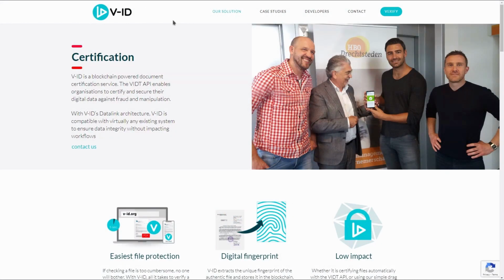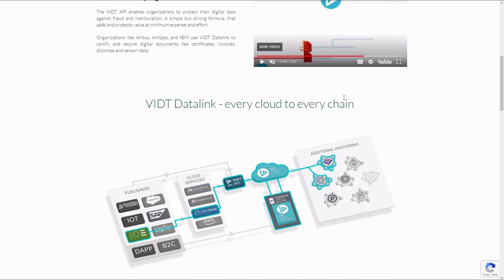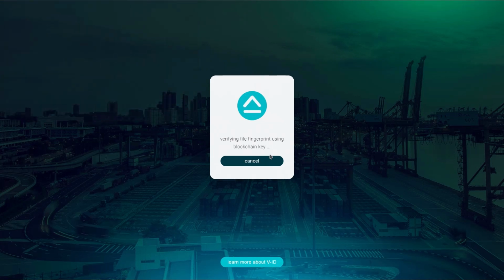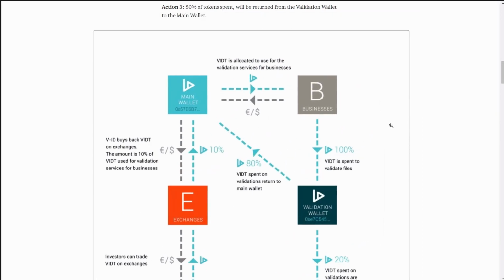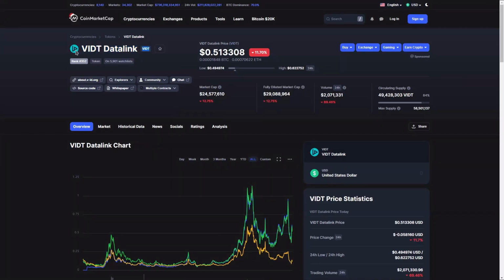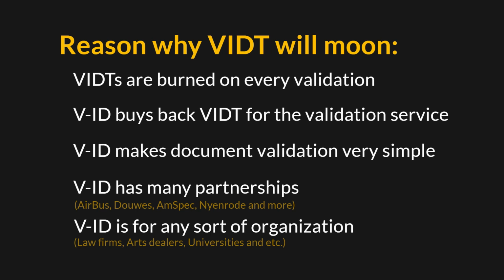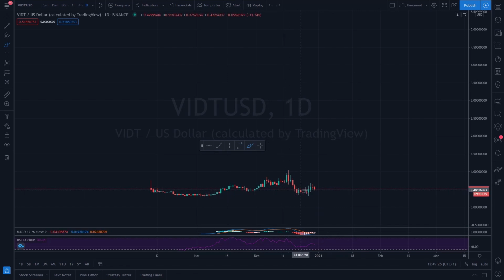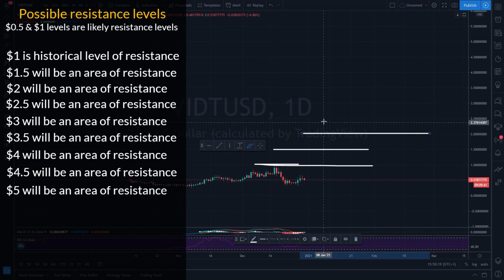V-ID Will end document forgery! | VIDT Altcoin Gem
In this viewer-suggested video, you will learn about V-ID. V-ID is a blockchain-powered document certification service.
So what makes V-ID special? The VIDT API enables organizations to certify and secure their digital data against fraud and manipulation.
With V-ID any sort of organization can integrate V-ID to their data-cloud service. When I say any organization can benefit from V-ID, I mean any organization/institution/company with digital data can use them.
Simply put, all a V-ID customer has to do, is integrate and save the files on the blockchain. After a file has been saved to the blockchain, you can validate the document anytime you want.
Let me give you an example of a real life V-ID use-case. A person graduates from university, a uni that integrated V-ID, and he gets a PDF of his diploma. If this person sends this diploma to his employer; His employer can easily go and validate if the diploma is legitimate.
No matter how many times a document is shared, copied, and renamed, this document will have a verified status when validated. Let's go back to the diploma example, if a person forged a diploma, from a V-ID integrated university when an employer wants to validate the diploma, it will have lost its verified status, and the employer will know it's a fake.
VIDT is the token that is used to run the validation service, and this token despite not having, many features itself, it has great potential.

Want to trade Crypto, Forex, and other CFDs such as commodities and stock indices?
Check out PrimeXBT, to trade more than 70+ markets with your BTC and without KYC.
(referral)

Check out XBTfx to trade Crypto, Forex Commodity CFDs, and stock indices with either USDT, DAI, and BTC.
With xbtfx you can also trade on MetaTrader 5, and with their built-in exchange can hodle 13 different coins in your wallet.
(referral)

This platform offers API-connection to more than 30 exchanges, brokers, data feeds, and prop firms.
The platform has cool features such as Depth of market(latter trading), Orderflow surface(visualizes liquidity), Charting tools, Customizable Windows, Grouping, Workspaces, and much much more.
(referral)

And with FTX you get all Quantower features for free.
So check out ftx if you want to trade 300+ Spot-market, 300+ Derivatives-markets.
(referral)

Check out the biggest crypto exchange, Binance, where you can trade more than 1000+ Spot-markets, and 1000+ Derivatives-markets.
(referral)
(You can also use Quantower with Binance).

Check out CEX.io to Buy(with credit card), Exchange, Mange, Trade, Stake and loan crypto and fiat currencies.
(referral)

Timestamps:

0:00 Intro.
0:07 Table of contents.
0:30 What is V-ID, and what do they offer?
1:59 V-ID Document validation in action.
2:25 VIDT Tokenomics.
3:39 What is the price of V-ID?
3:56 Why will the price go to the moon?
5:26 VIDT price analysis and prediction.